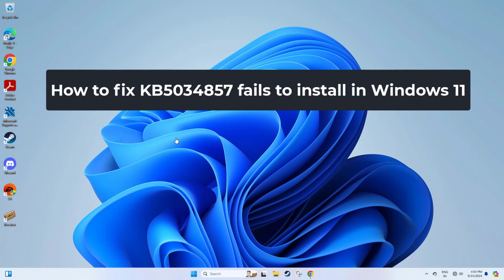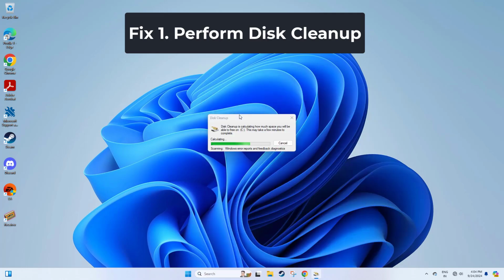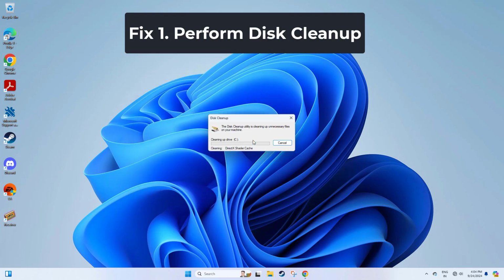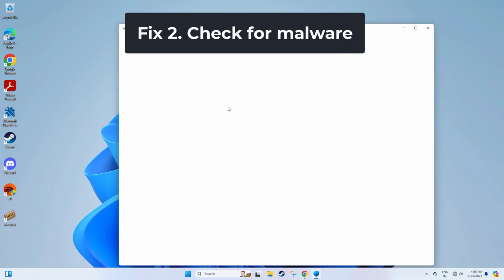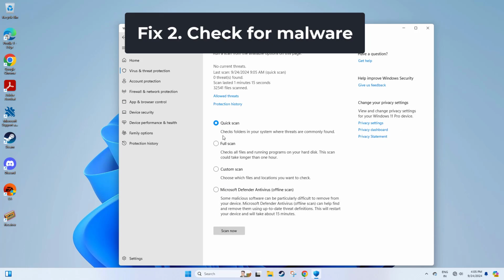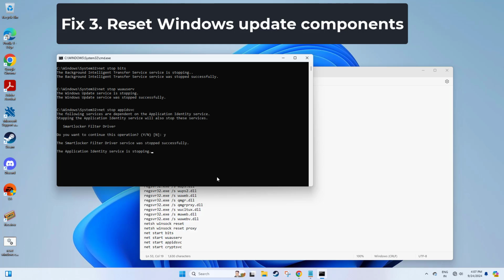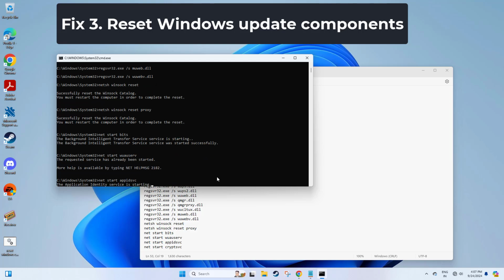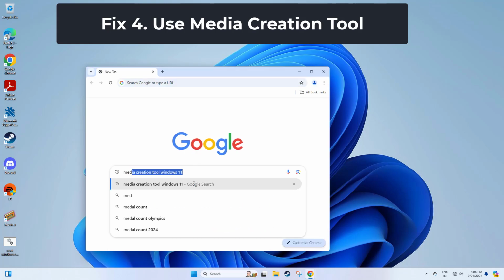(FIXED) KB5034857 fails to install in Windows 11